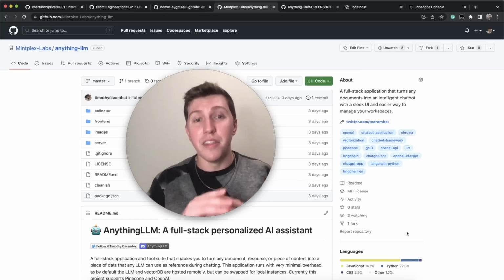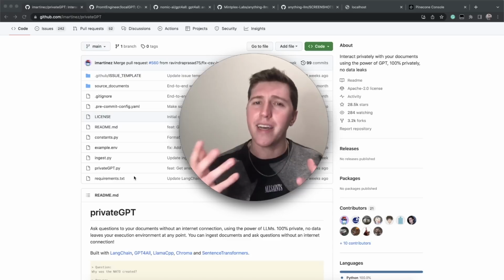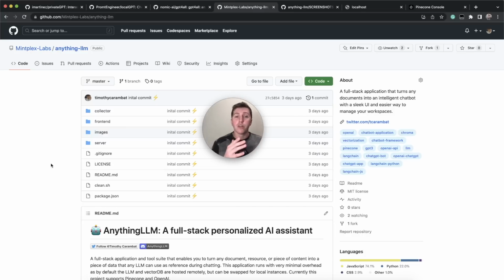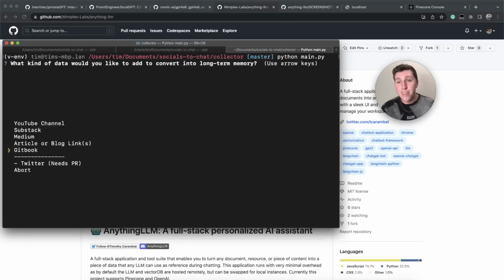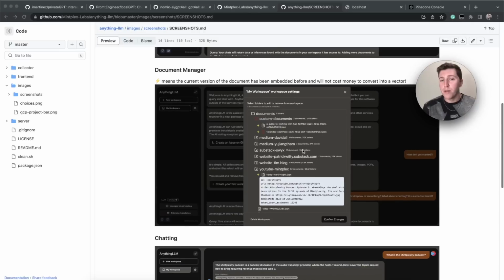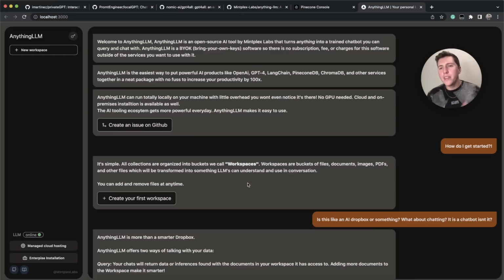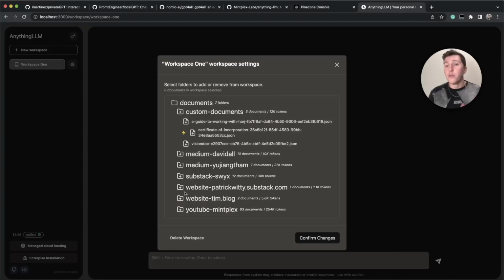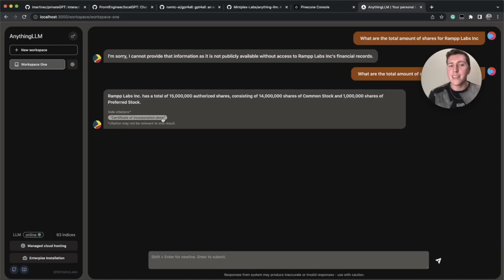AnythingLLM | The easiest way to chat with your documents using AI | Open Source!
AnythingLLM is by far the easiest open-source tool to get started chatting with your documents. Using simple off-the-shelf software like OpenAI's API and a free PineconeDB instance you can be up and running in seconds.

No local LLM setup, no crazy RAM specifications - anythingLLM will run on a potato but will give you unlimited power.

Built this because running a localLLM that isn't anywhere as close to performant or good as GPT-3.5/4 is just ridiculous. Let's do the easy thing first, shall we?

Come with data collection scripts, an awesome UI, and easy setup tooling.